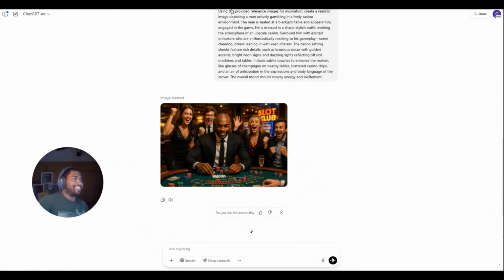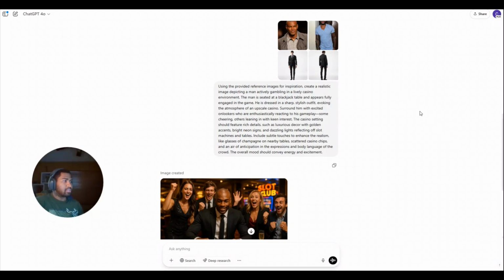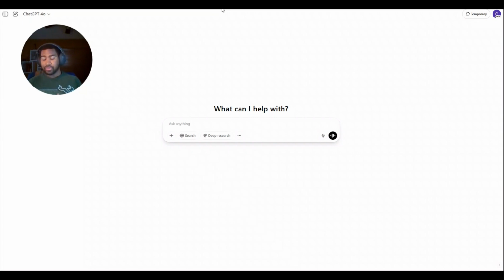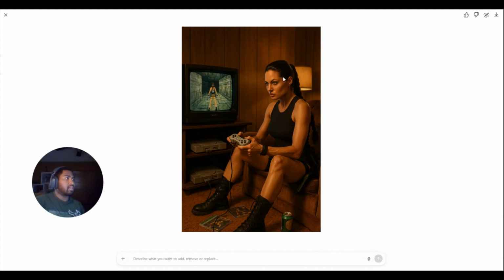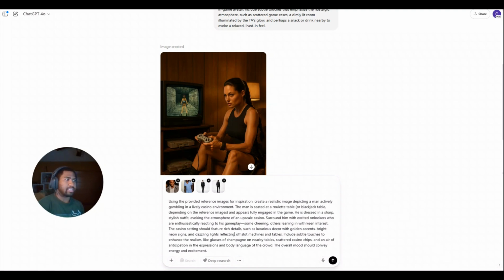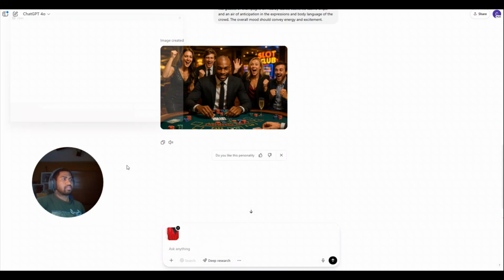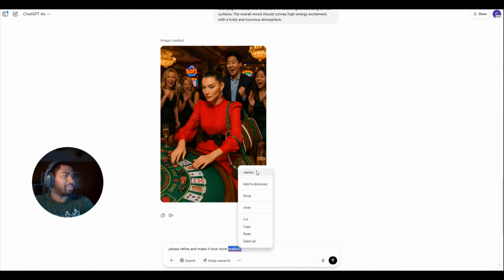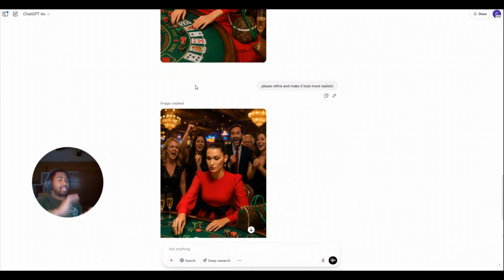GPT-4o Image Generation Revolutionizes Vibe Marketing with Stunning Images!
The capabilities of GPT-4 are explored, showcasing its potential to generate unique and captivating artwork tailored to specific brand identities. This video provides a step-by-step guide on leveraging GPT-4 for creative brand visuals, offering a glimpse into the future of AI-powered design.